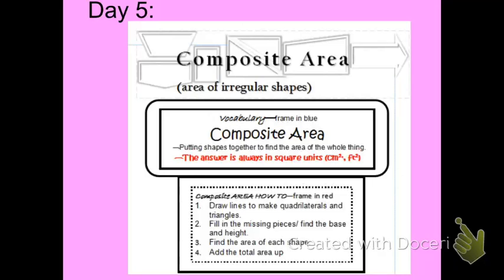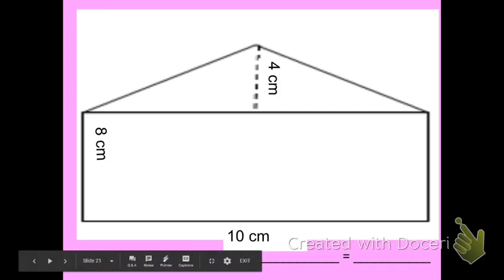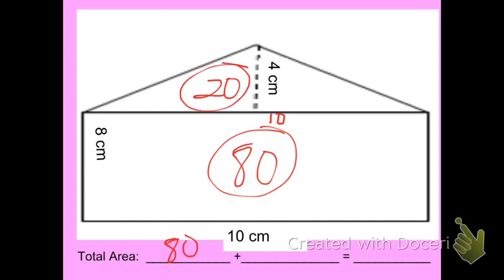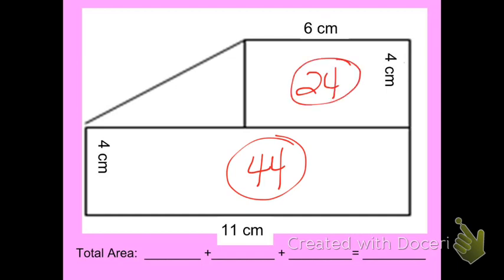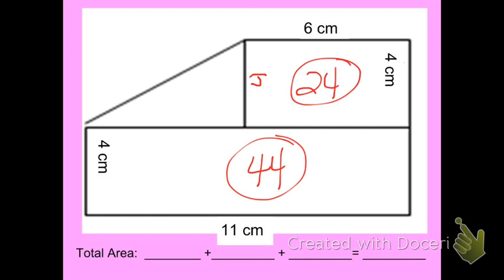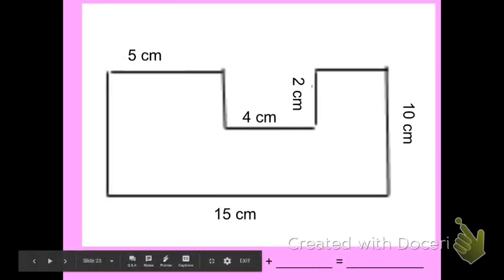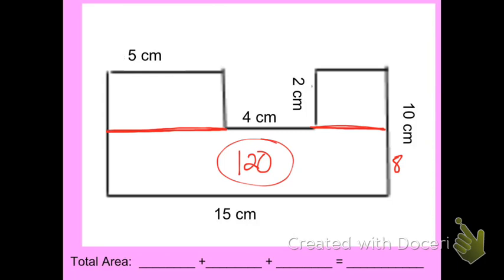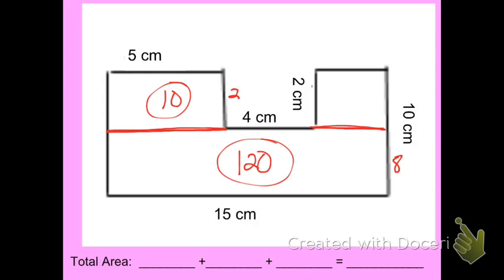composite area day 3